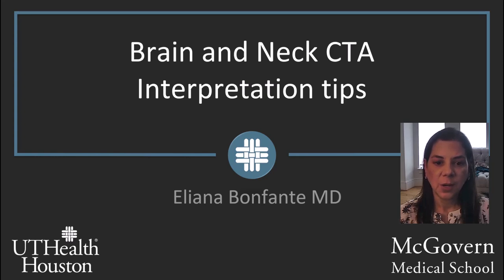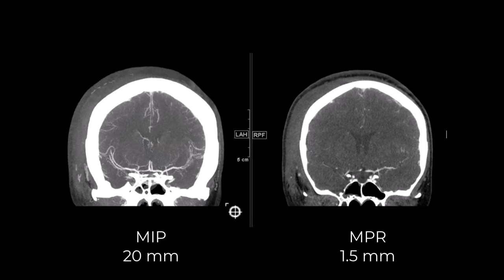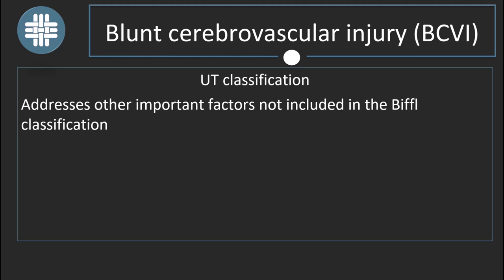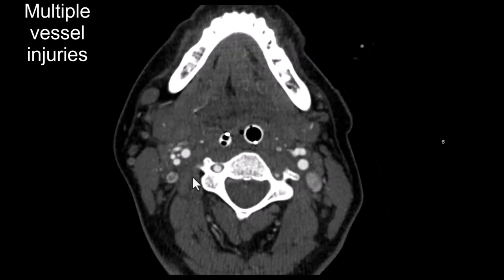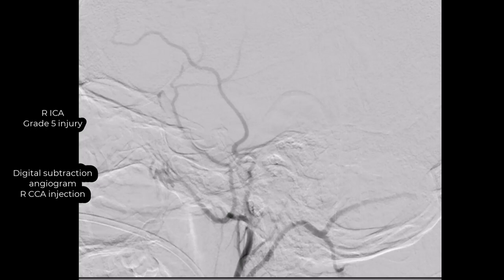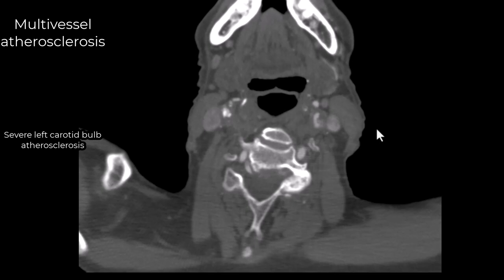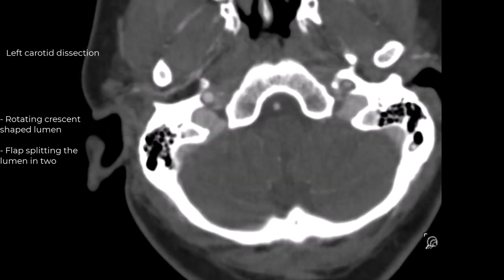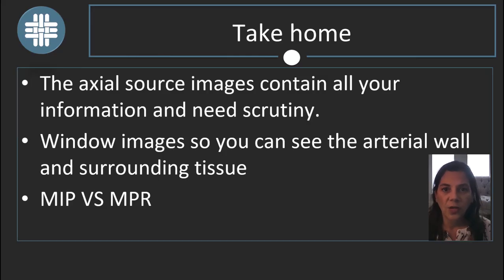CTA interpretation tips